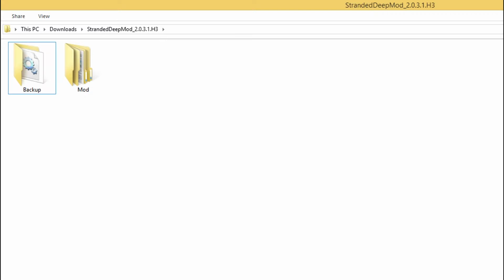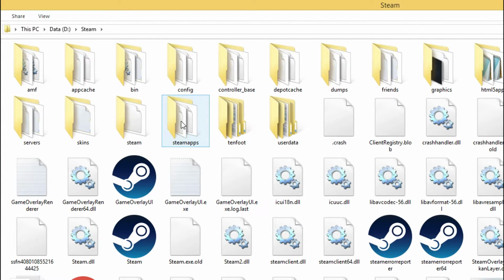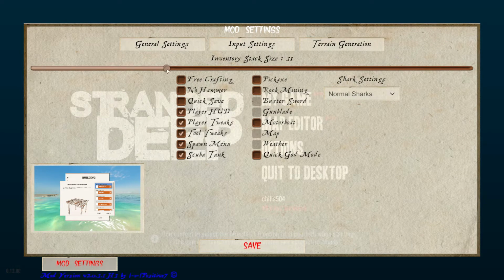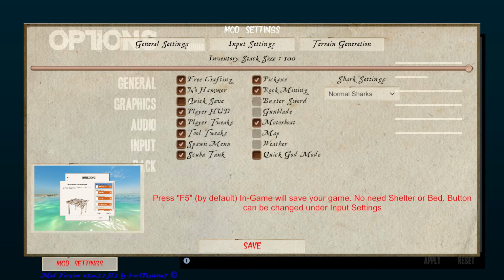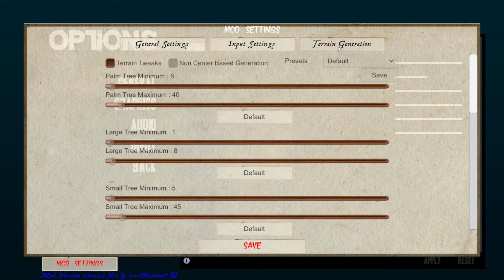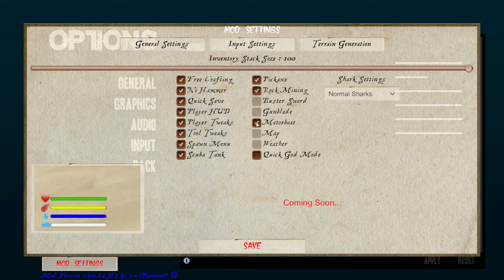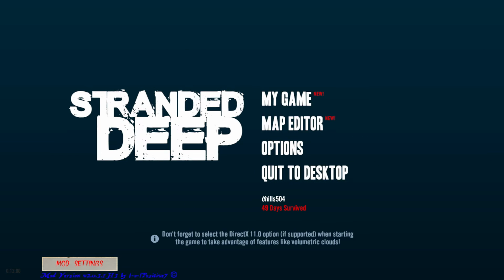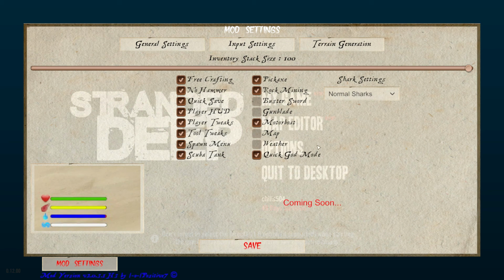Stranded Deep Season 3 MODDED!! Ep. 1 "First Look and How to Install mods!" Steam PC Gameplay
Sorry I made a mistake NO episode tomorrow it will be next weekend, My apologies but I had lots of other recording to do.  Thanks for understanding :)

Engross yourself in an infinite procedurally generated world above and below that is never the same twice. Discoverer unique biomes ranging from lush colorful reefs to deep and dark trenches filled with hundreds of fully interactive marine wildlife.

Follow me everywhere!

Engross yourself in an infinite procedurally generated world above and below that is never the same twice. Discoverer unique biomes ranging from lush colorful reefs to deep and dark trenches filled with hundreds of fully interactive marine wildlife. Take on swirling stormy waves or kick back and enjoy a calm sunset, all from a fully dynamic day/night weather system. Do you have the guts to take on Mother Nature and put your survival instincts to the test?

Stranded Deep hopes to create a whole new simulation genre by taking you on an adventure that will keep you wanting more. Supernatural horrors are a thing of the past, experience what a true horror is like.